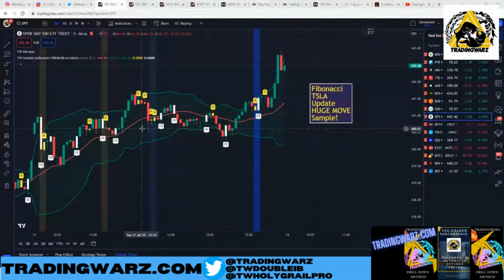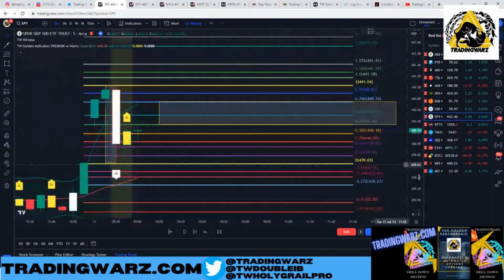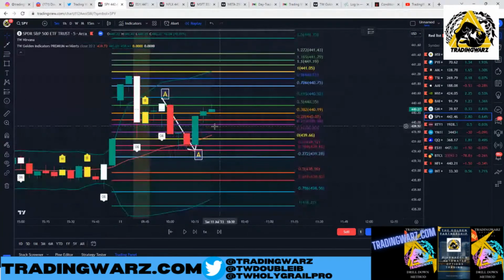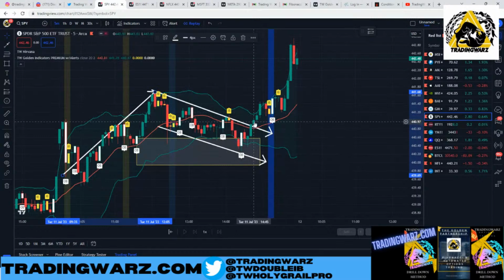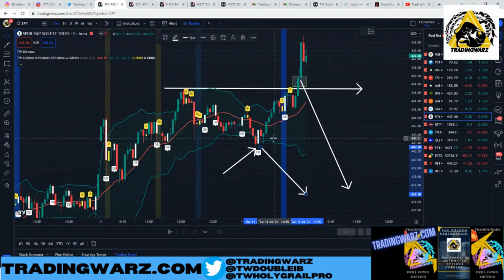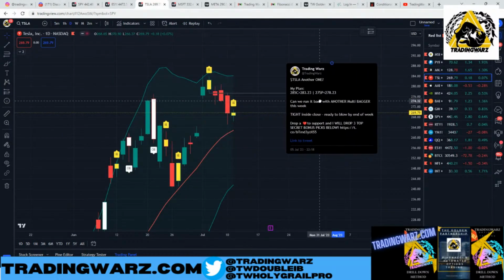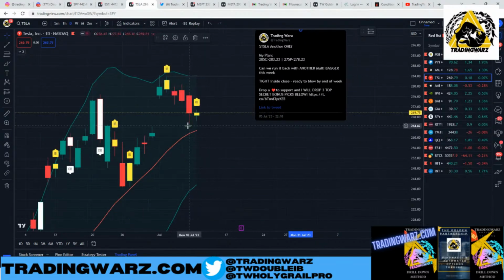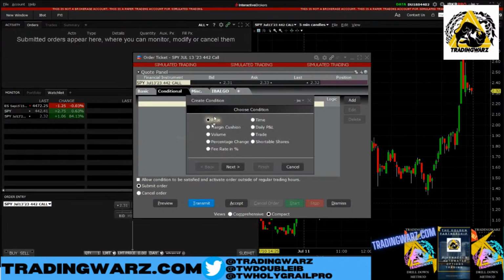🔴HUGE Multi WEEK Breakout NOW S&P 500